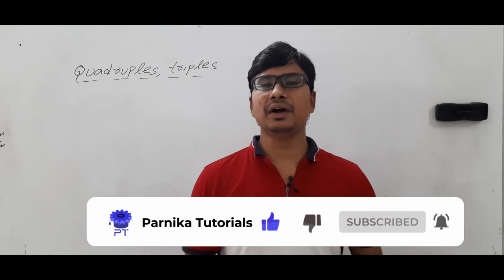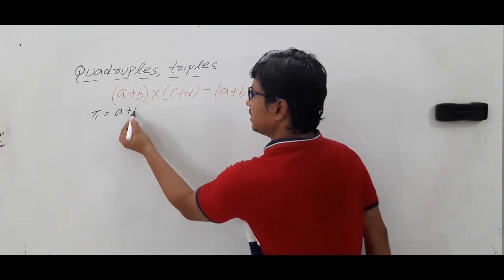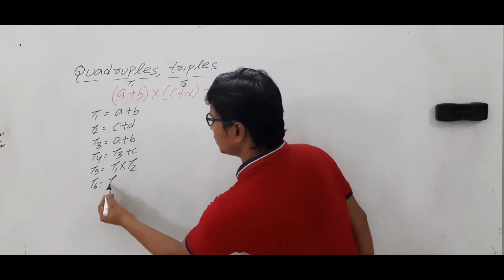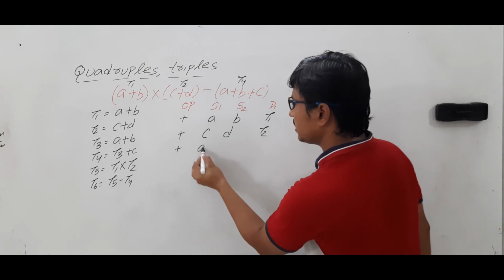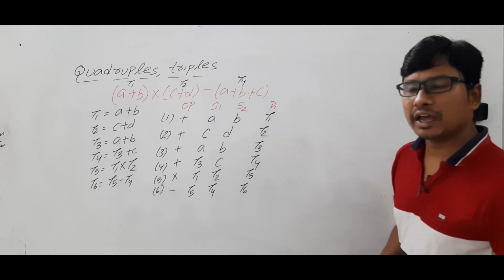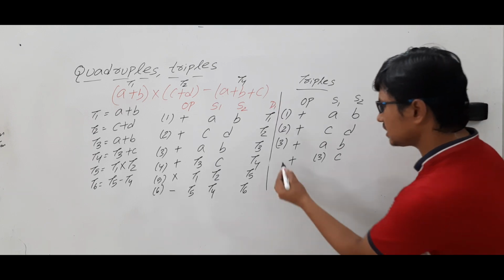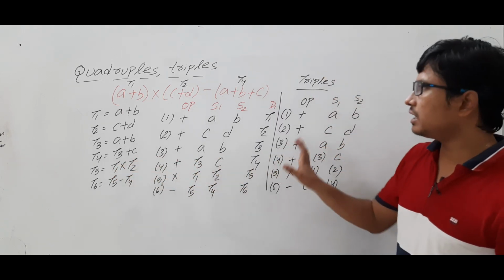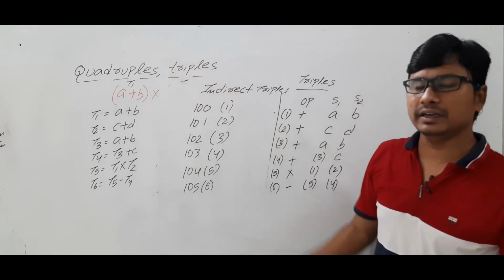L 47: QUADRUPLES, TRIPLES, AND INDIRECT TRIPLES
In this video, I have discussed about quadruples, triples, and indirect triples.
Three address code: 01:15
Quadruples: 02:45
Triples : 04:37
Indirect Triples: 07:30